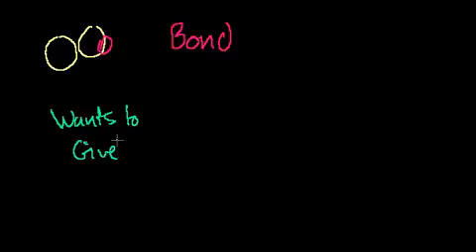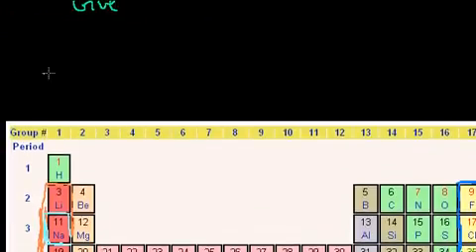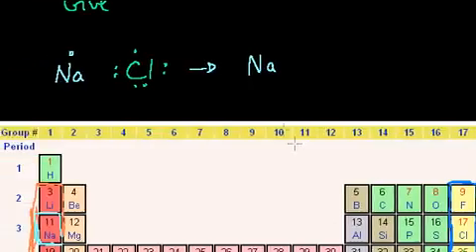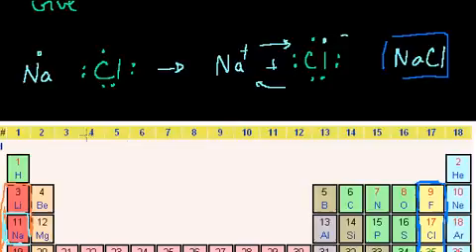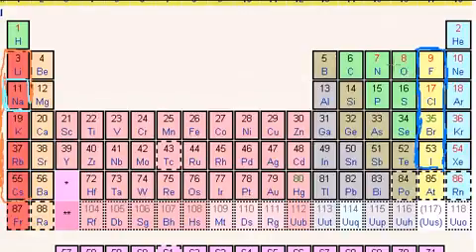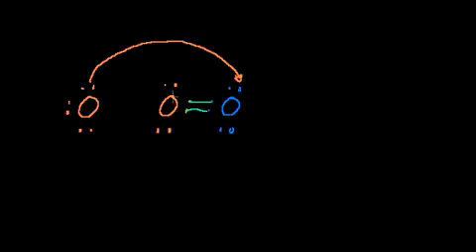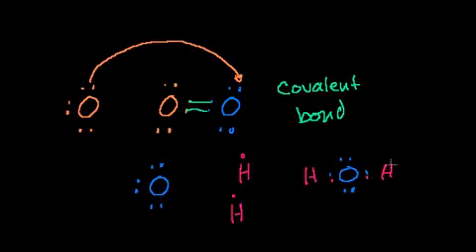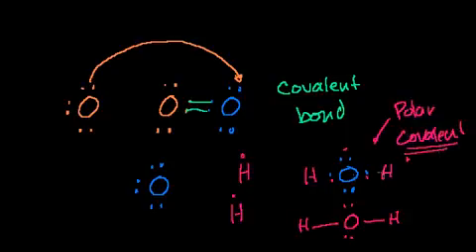011 Ionic, Covalent, and Metallic Bonds